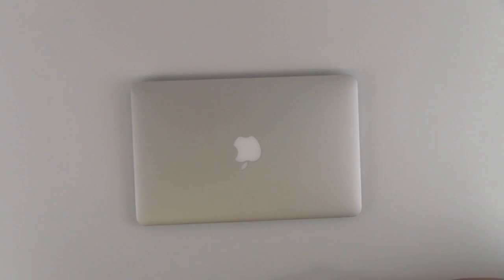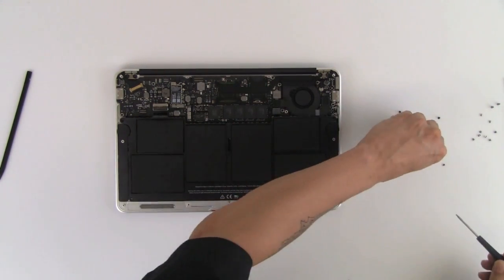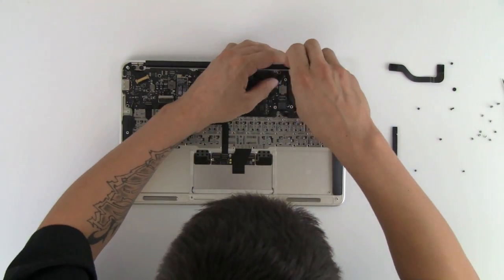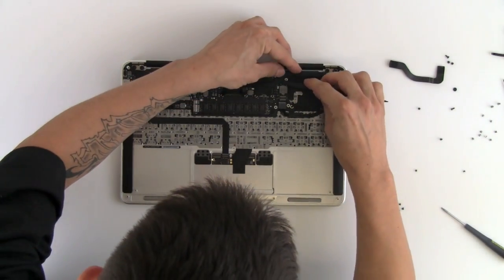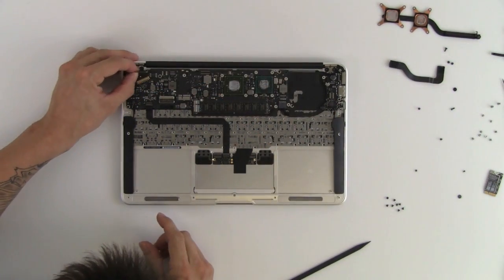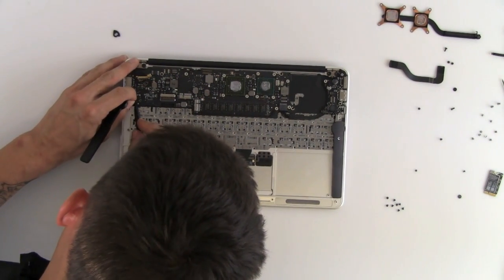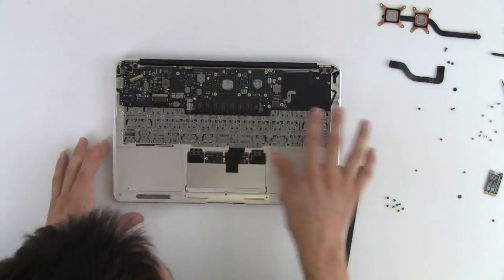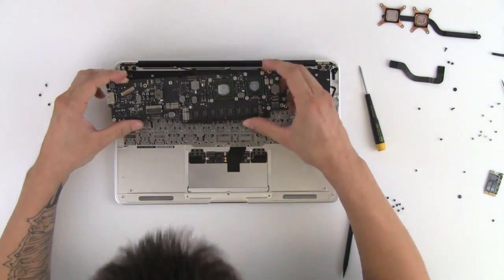Apple MacBook Air 11-inch Take Apart Disassembly Repair by TechRestore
| TechRestore Video | This is a take apart video and complete disassembly of the 2010, 11.6-in. Apple MacBook Air. For MacBook Air screen repairs, parts or upgrades,